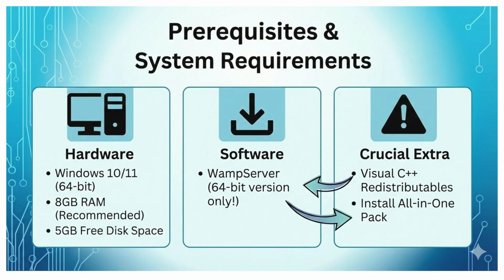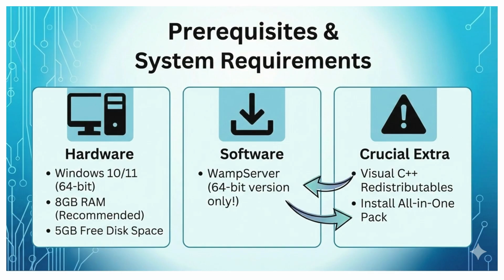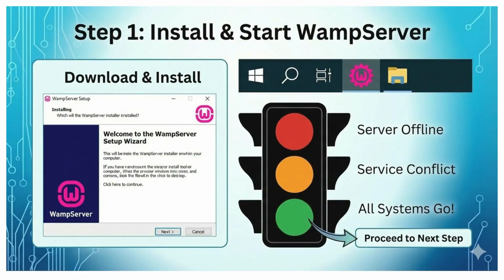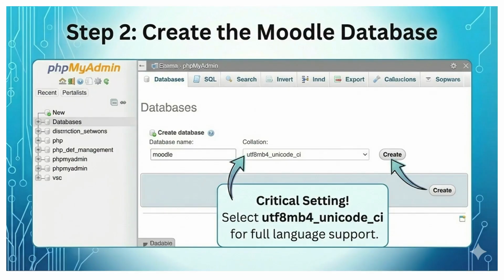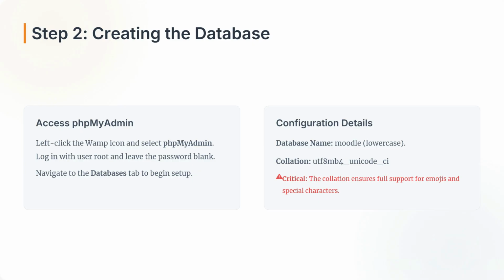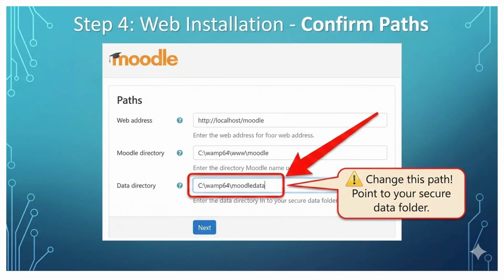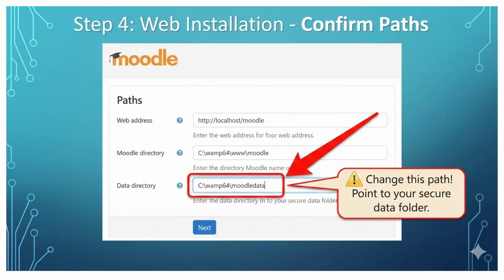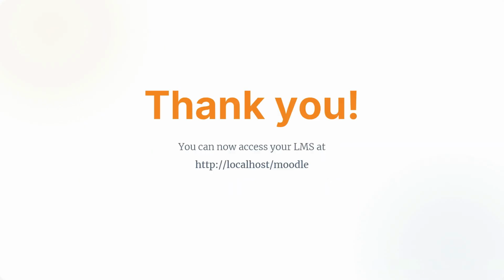1. Installing Moodle 5.1+ and Wampserver on windows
Learn how to install Moodle 5.1 on Windows 10/11 using WampServer in this complete step-by-step ICT tutorial. Whether you are a teacher, trainer, or developer, this guide will help you set up a local Learning Management System (LMS) for testing and development.

In this course, we cover everything from fixing the "Red Icon" error in WampServer to configuring the correct database collation for Moodle.

🚀 Key Topics Covered:

Installing WampServer (Apache, MySQL, PHP)

Creating a secure Moodle database

Setting up the "moodledata" security folder

Running the Moodle web installer

📂 Important Paths & Settings:

Installation Path: C:\wamp64\www\moodle\public\

Data Path: C:\wamp64\moodledata

Database Collation: utf8mb4_unicode_ci